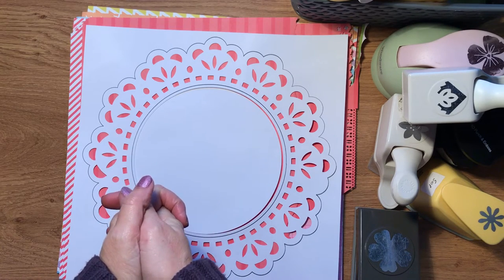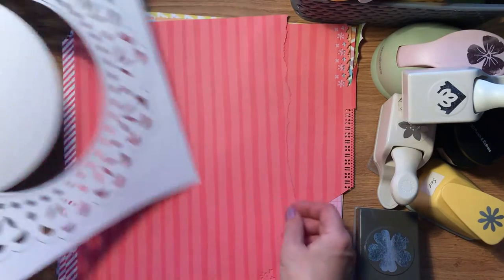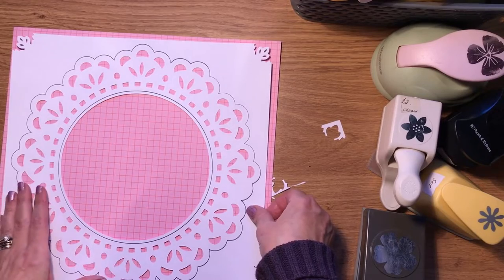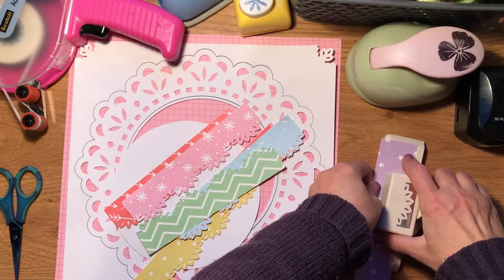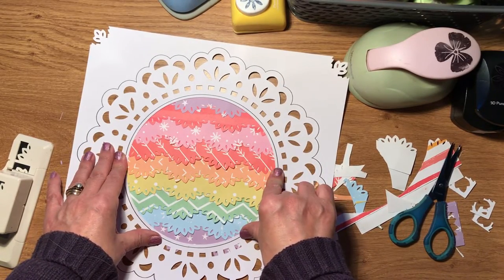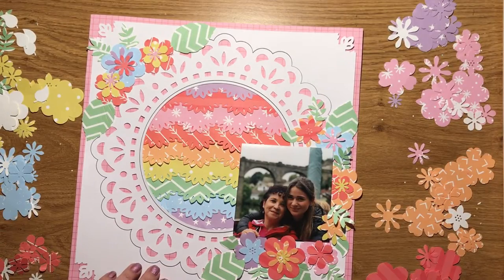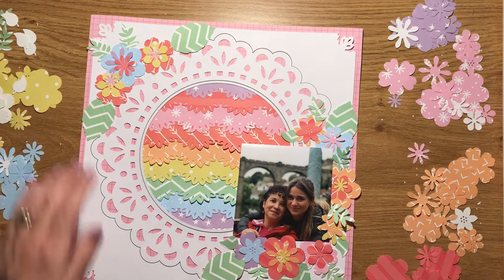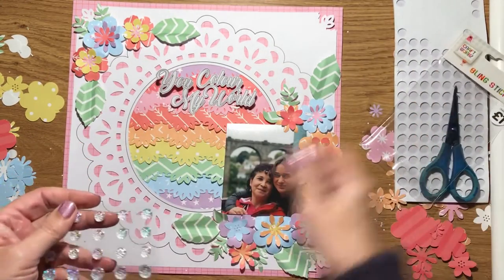You Colour My World| Karen Moss | UK Scrap Addicts